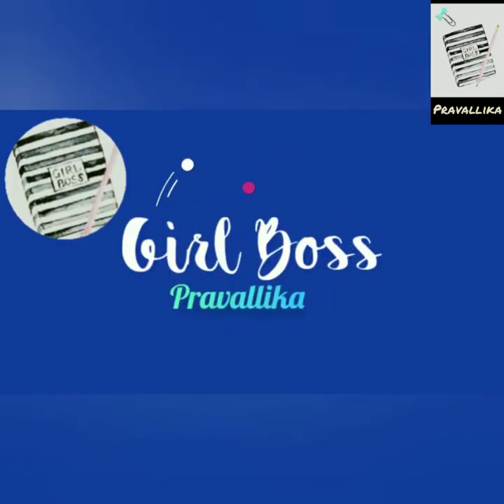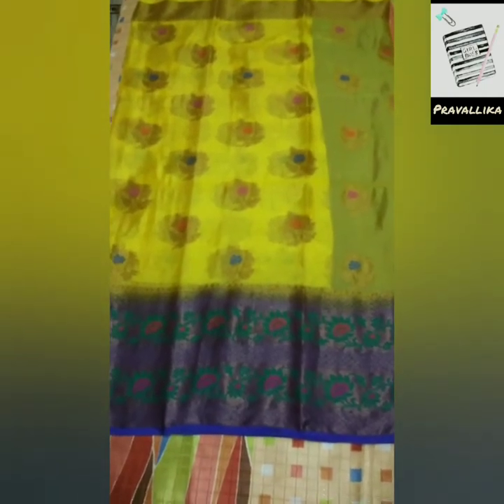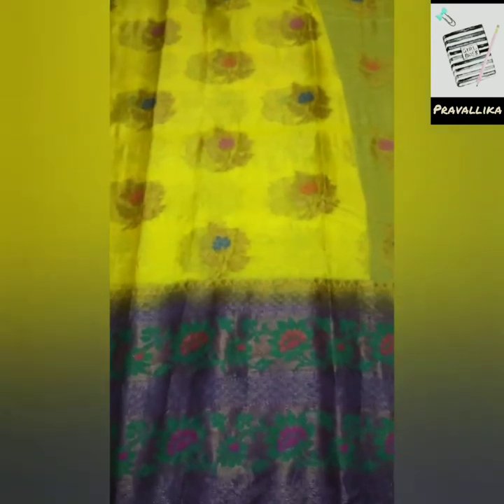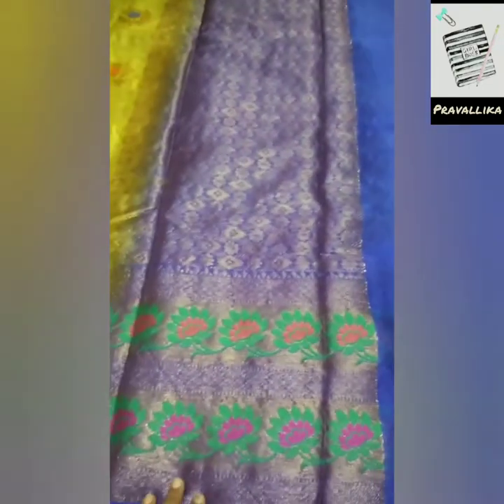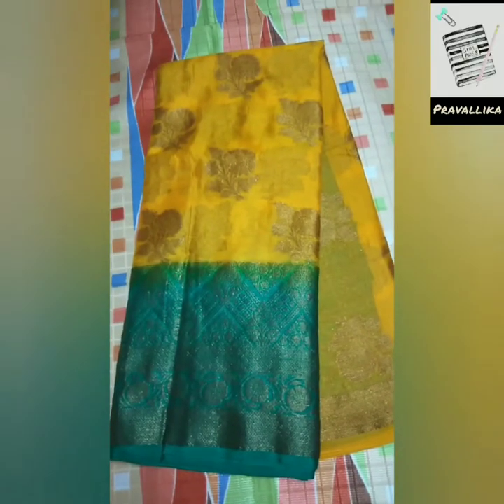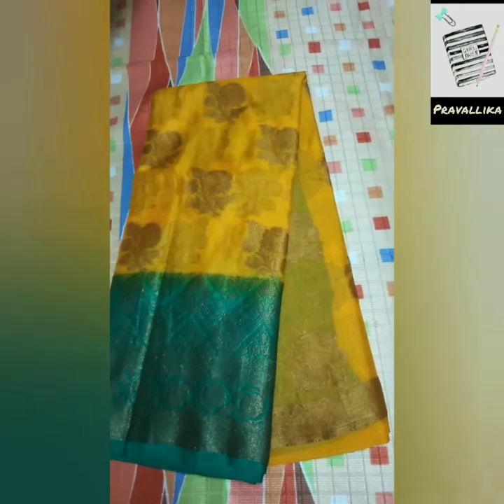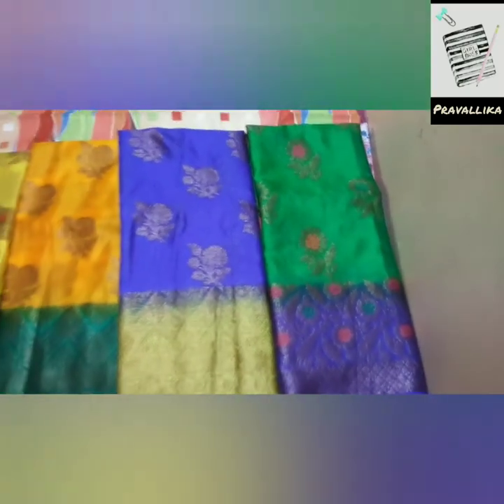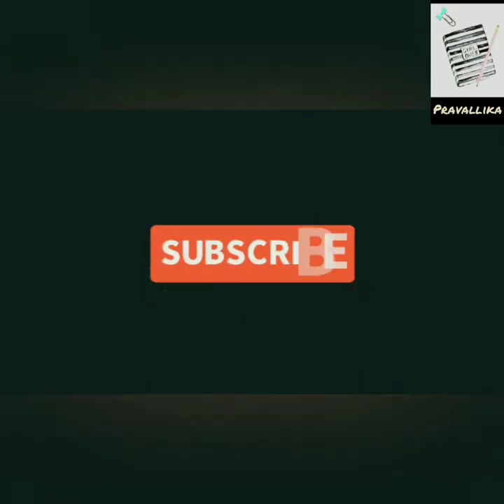Fancy silk saree collections (quick pick)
Hurry!!
Limited stock...

Fancy silk sarees, light weight, party wear, traditional look,

 1 -Saree : lemon yellow with royal blue border ( blouse 1m)
2- saree : sandal wood( gandham) with dark green colour
3-saree : blue saree with parrot green border
4 -saree : dark green with blue border

Online orders accepted. No COD. Any damages in the product can be returned with unboxing video proof.

As time delays collections may or may not be available.